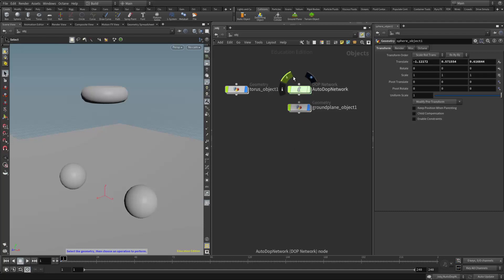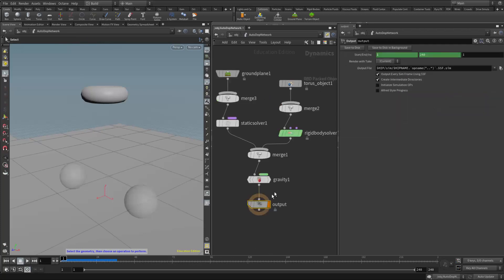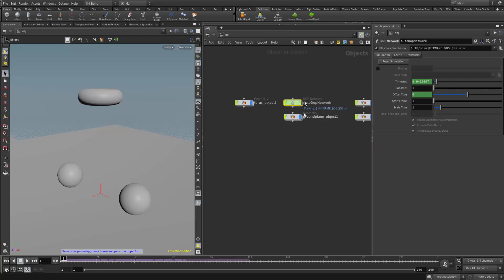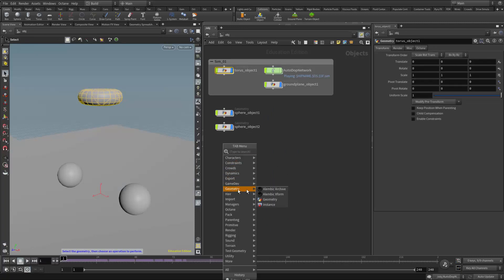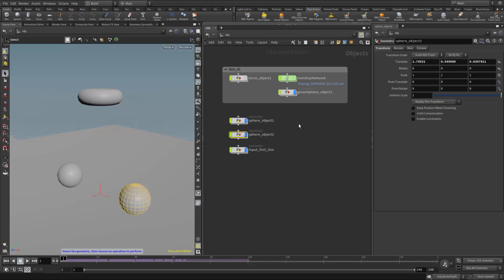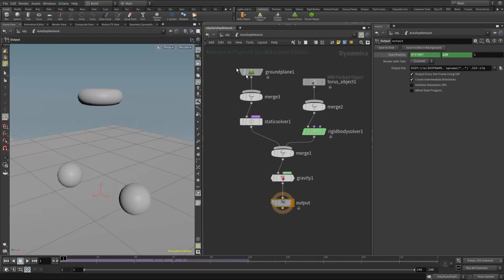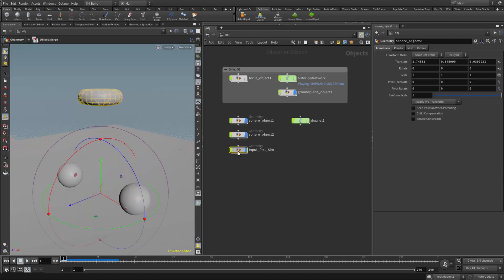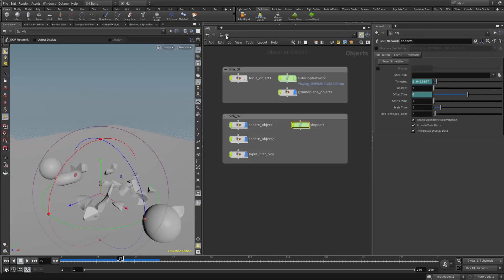Layering Multiple Simulations